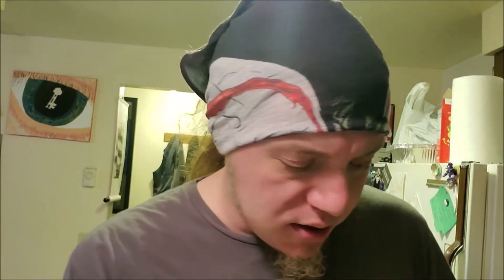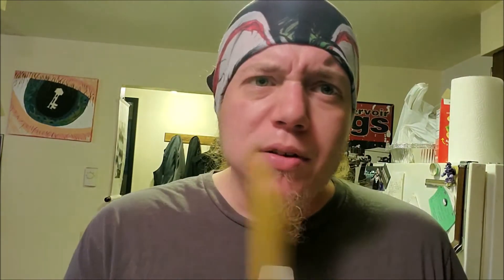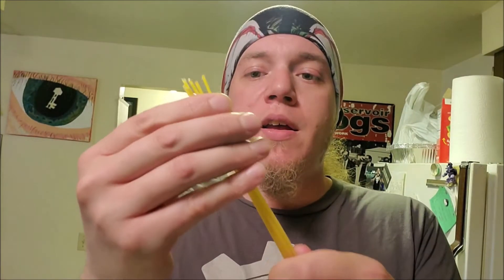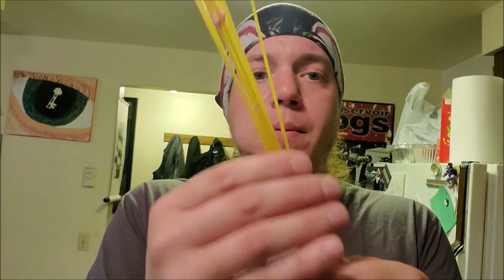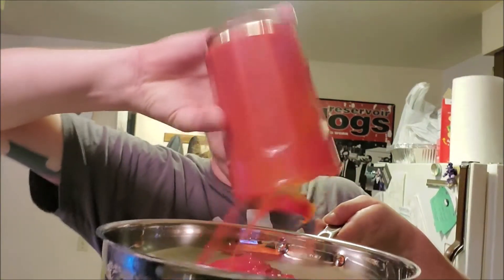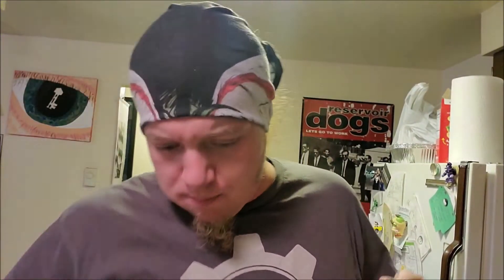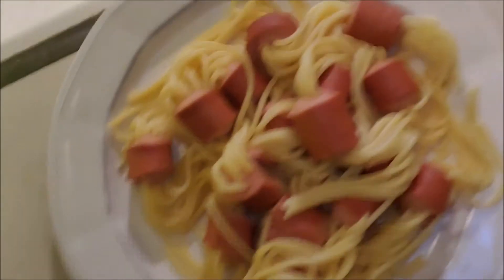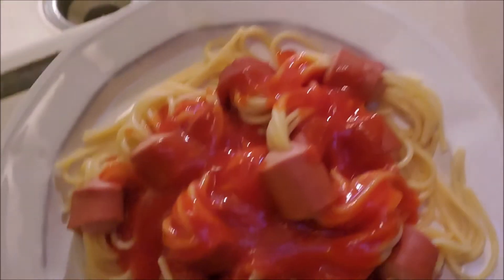Ep10: Spaghetti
Today I'll be showin you how to make 'Pasghetti the Billy Ray way by makin it as a fusion dish!